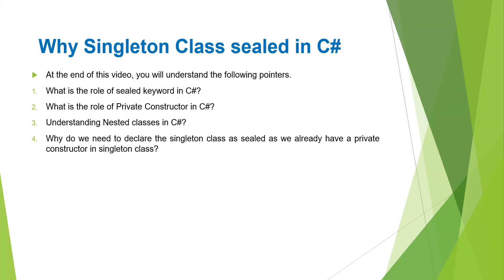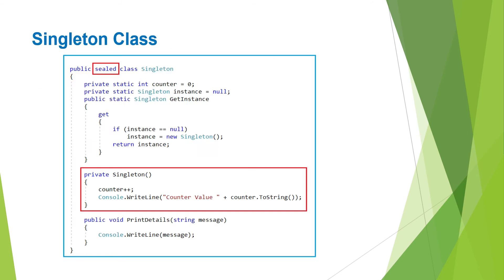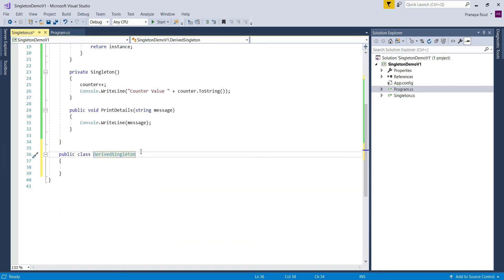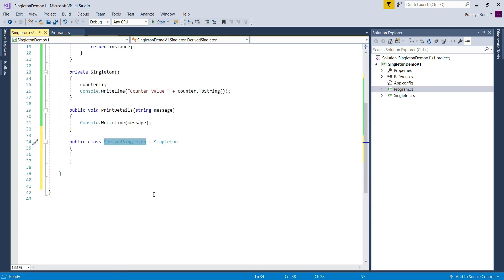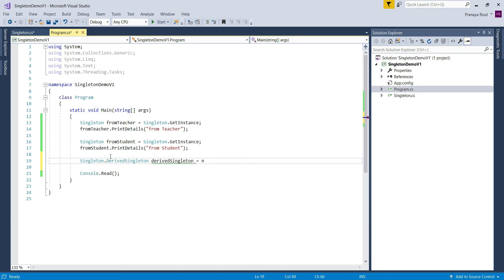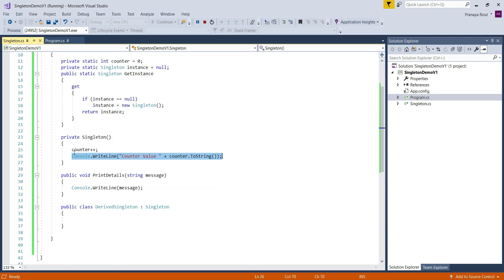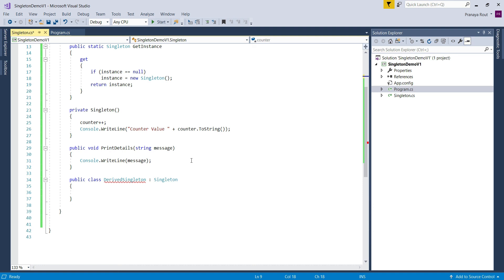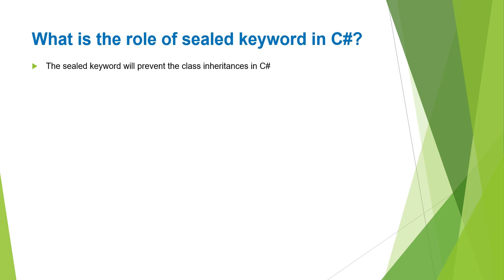Why Singleton Class is Sealed in C# with Examples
In this video, I am going to discuss Why do we need to create the Singleton Class as Sealed in C# with examples. At the end of this video, you will understand the following pointers.
1. What is the role of the sealed keyword in C#?
2. What is the role of the Private Constructor in C#?
3. Then we will discuss one concept i.e. Nested classes in C#?
4. And finally, we will discuss, why do we need to use the sealed keyword in the singleton class as we already have a private constructor within the class which will restrict the class for further inheritance.

The private constructor in c# will help us only preventing any external instantiations of the class and the sealed keyword will prevent the class inheritances.

0:00 Introduction to Sealed Keyword in Singleton Design Pattern
1:10 Why Singleton class is Sealed in C# with Examples
7:30 What is nested class in C#?
7:50 What is the Role of Private Constructor in C#?
8:04 What is the role of the sealed keyword in C#?
8:12 What next?

Friend, if you do have any questions or suggestions regarding this Why Singleton Class is Sealed in C# with Examples video, then please comment to us. In the next video, first I will clear your doubts and questions, then only proceed for the next video. I am going to read all the comments and will try to reply to you all.